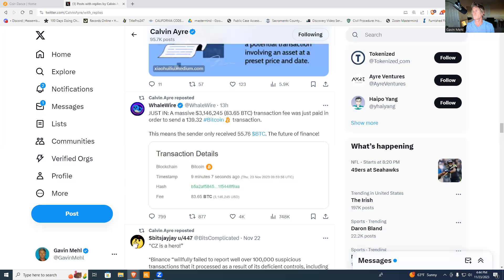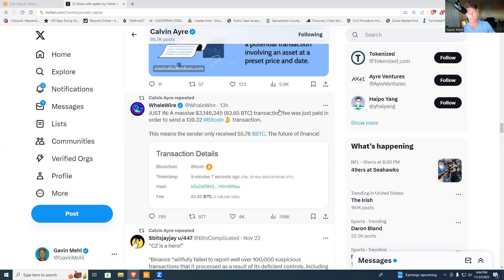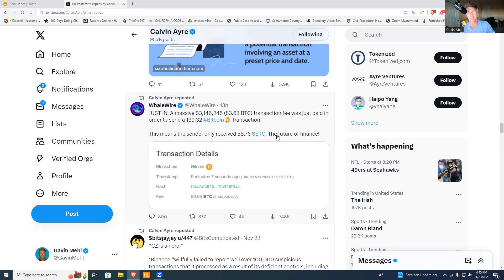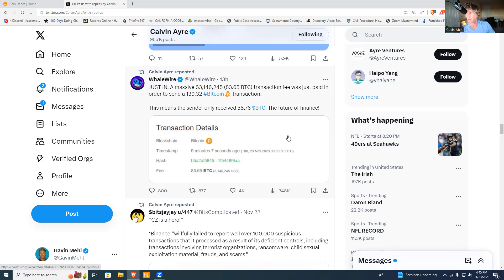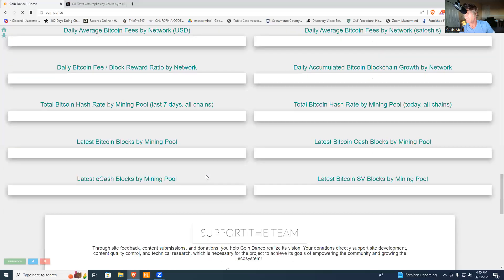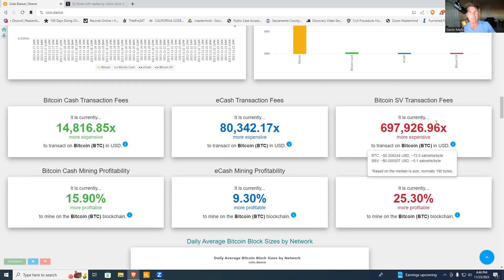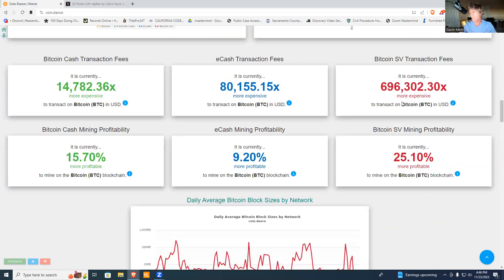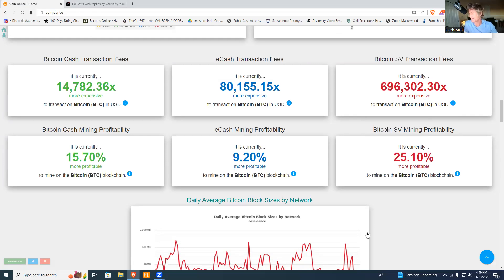$3 Million Bitcoin Transaction Fee - Is BTC Still Viable for Payments?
A recent Bitcoin transaction made headlines for its astronomical transaction fee of over $3 million paid just to send 139 Bitcoin. This highlights the extremely high costs of transacting on the Bitcoin network as it currently stands.

In this video, we'll break down this recent viral Bitcoin transaction, analyze the exorbitant $3 million fee, and discuss what it means for Bitcoin's viability as a payment network. We'll also compare Bitcoin's transaction fees to alternatives like Bitcoin SV, which aims to scale Bitcoin to support large blocks and low fees.

According to data from CoinDance, it's nearly 700,000 times more expensive to send a transaction on the Bitcoin network compared to Bitcoin SV right now. We'll look at the numbers and discuss whether BTC can realistically compete with the likes of Visa and Mastercard if fees remain so high.